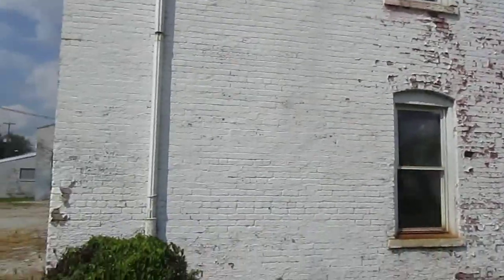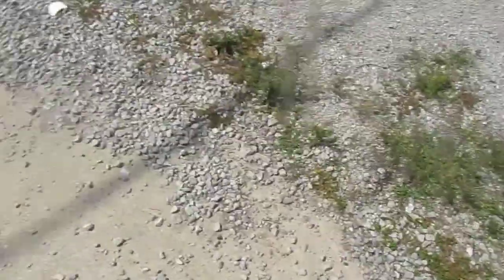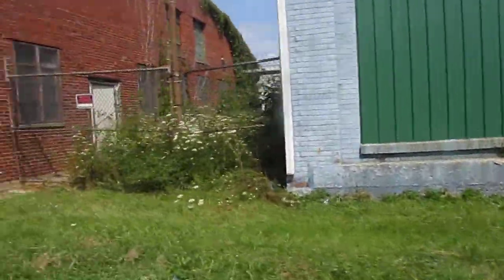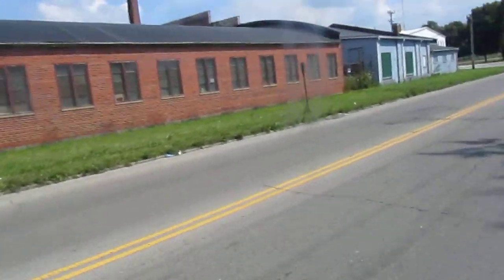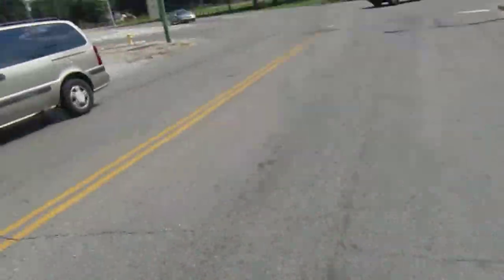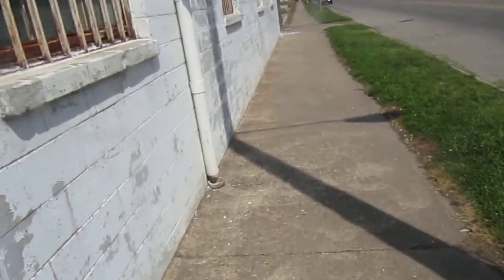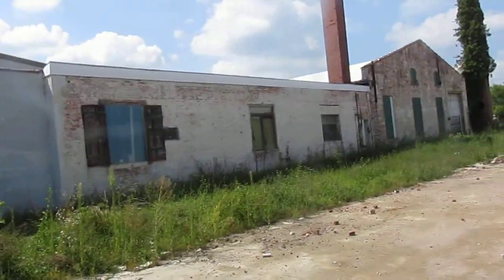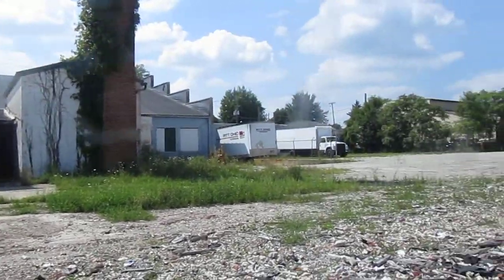Industrial Ruins in Piqua, Ohio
I found some industrial ruins in Southwest Piqua, Ohio at the corner of South College and South Street. The neighborhood around this looks to be a little bit more impoverished then some other parts of town